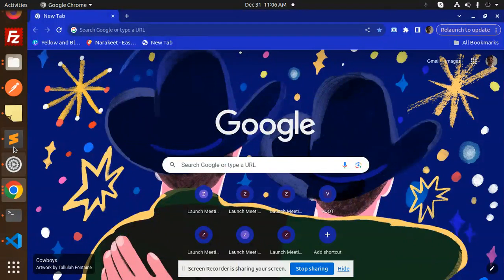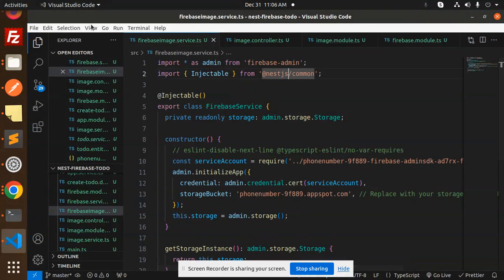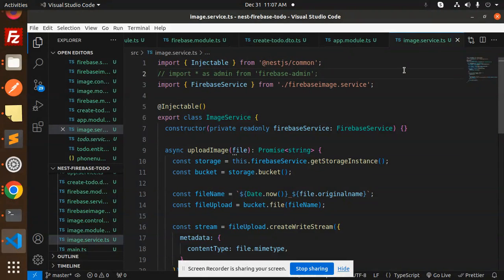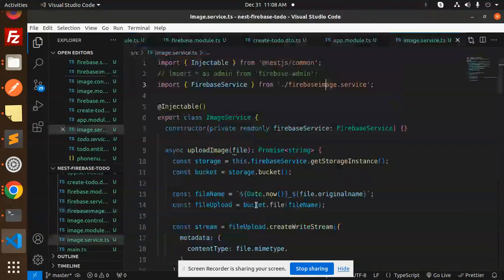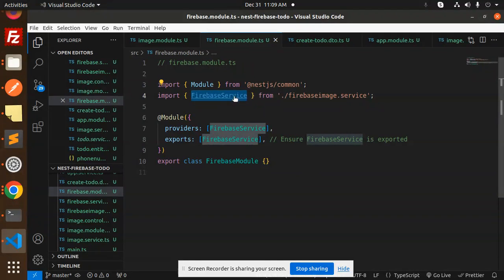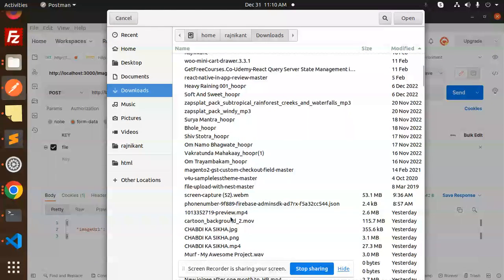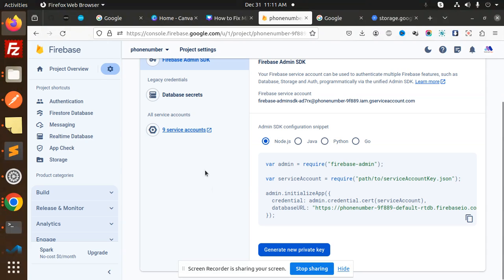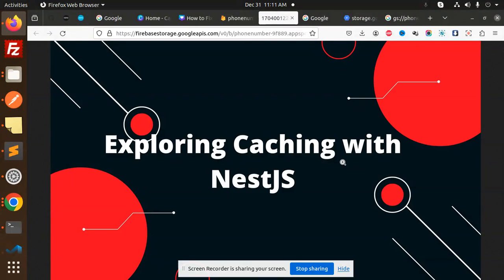NestJS Tutorial #11 How To Upload Image in Firebase using Nest.js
How To Upload Image in Firebase using Nest.js
How To Upload An Image in Firebase using NestJS
Firebase Storage upload image file from NestJS
Upload files to Firebase Storage using NestJS
node.js - How to upload images on firebase storage using
Upload file in folder in Firebase storage with NestJS
node js uploading image with multer and save to firebase ..
How to upload image in firebase using js?
How do I upload files to Nestjs?
How do I add an image to firebase console?
Can I host images on Firebase?
Nest Tutorial 2024
NestJS Tutorials
Next JS Tutorial
NodeJS Tutorial
NestJS Full Tutorial
Nest.js Full Tutorial
NestJS Testing Tutorial
Microservices Tutorial
NestJS Postgres Tutorial
Nestjs + Firebase Storage
nestjs firebase storage and public url
Upload File with NestJS + Firebase Storage

Nest